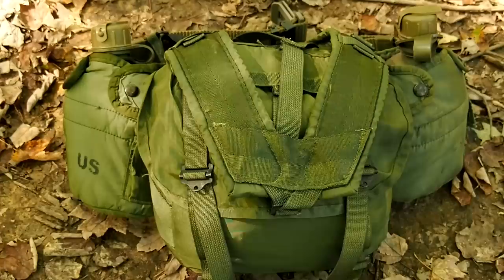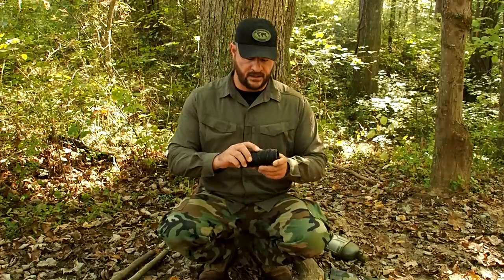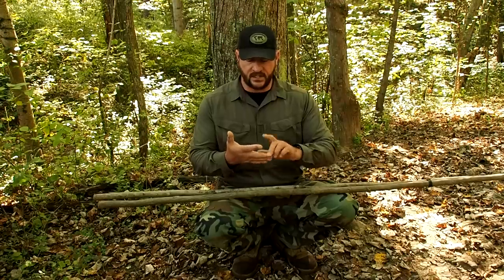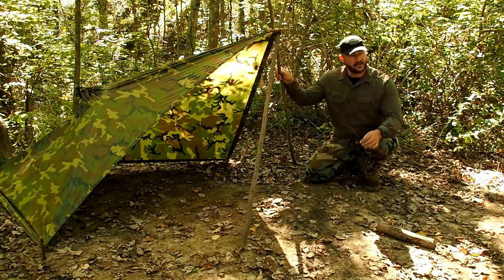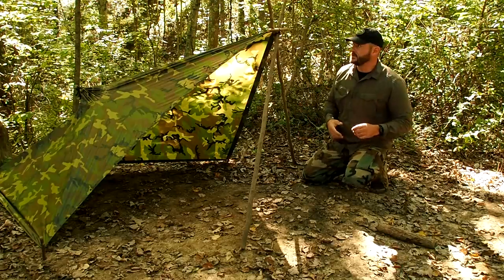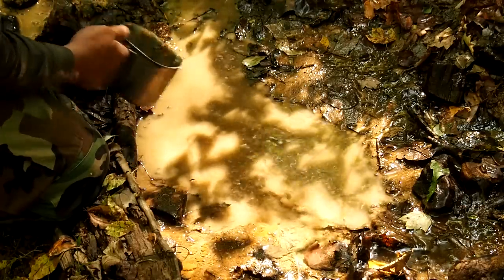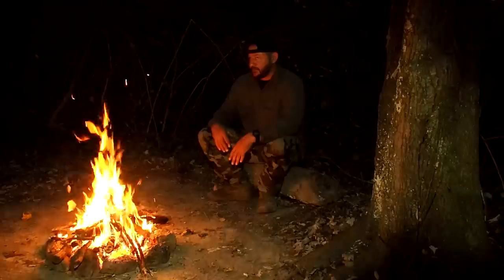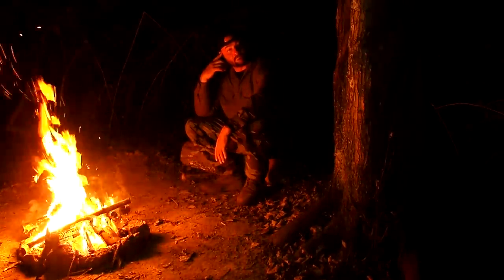Solo Overnight Using a Minimum Old School Military Kit In The Woods and Wild Boar Bacon Bean Stew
Another Bucket List Item Crossed Off. Lets Use an Old School Military Minimum Kit and Get It Done.